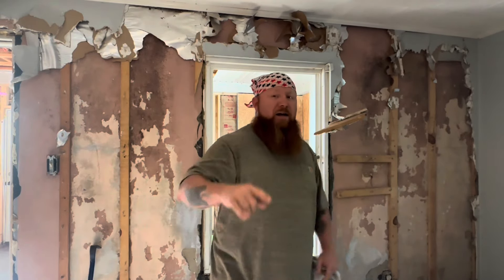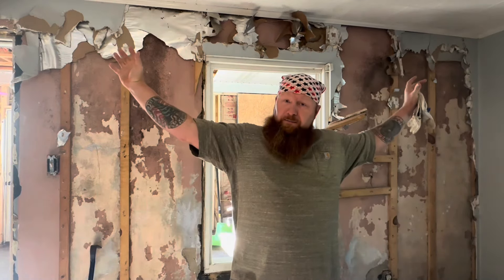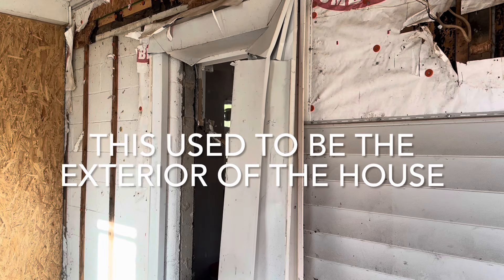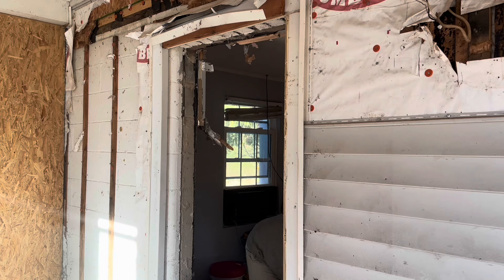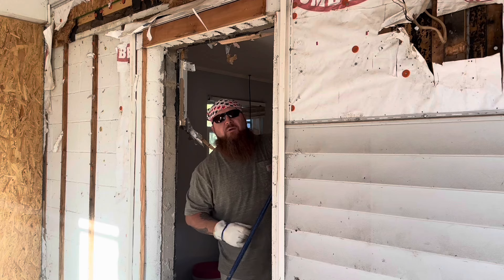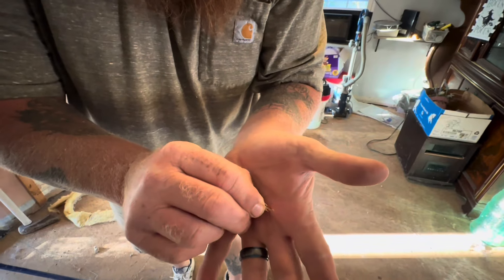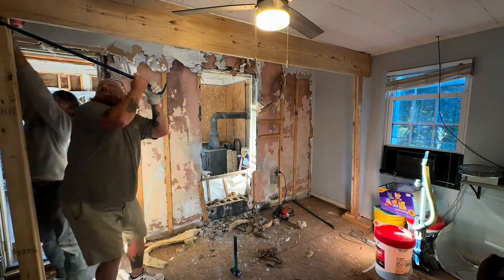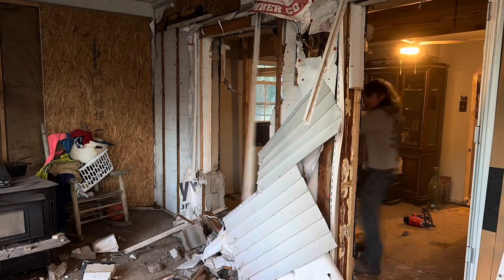Removing a load bearing wall for a home remodeling project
Ya’ll this project is way over due, but with buying that raw land early this year that’s been my main focus. Wifey left me unattended the next 3 days so, I decided with winter coming it is time to get this project done once and for all. Once this is done we will be better prepared for winter and finally able to finish flooring the rooms too. We waited on doing the final flooring knowing that this concrete wall was coming down eventually. We didn’t want to risk the debris damaging finished flooring. This is just part one. A fella can only get so much done on a Thursday night after work and while tending to homesteading chores as well.  I hope ya stick around for each video I put out of this project. I don’t have time for reshoots or a lot of edits so everything will be raw and real like always.